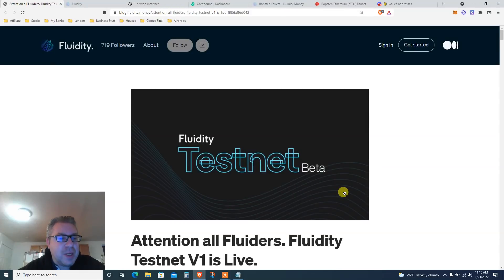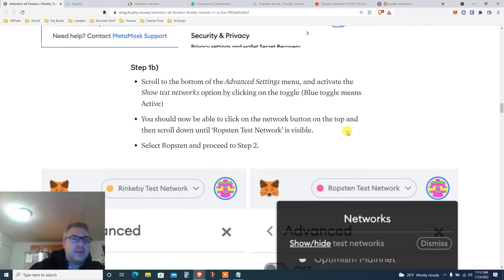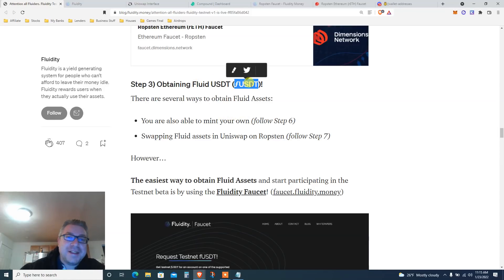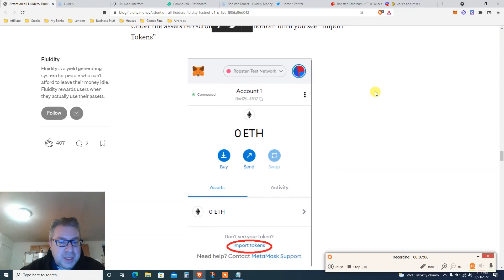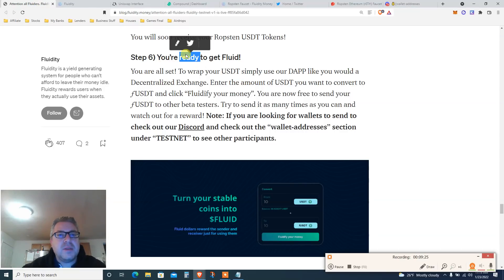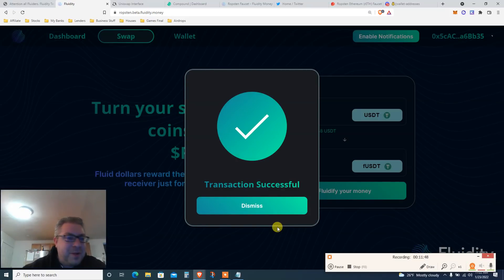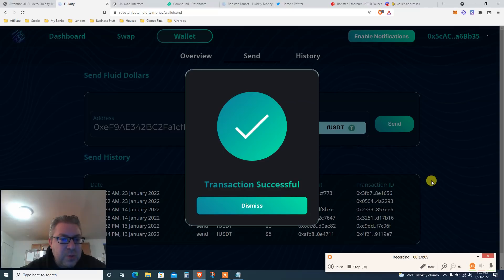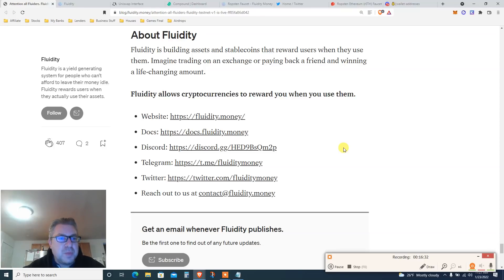🆘 Ethereum TestNet Airdrop - Literally Money For All 🆘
Another day another airdrop tutorial on ethereum testnet so we follow the steps and using test faucets on Ethereum to get some stable coins such as usdt and then we do a swap or exchange coins and then we send our coins to another wallet address probably on metamask but it's all on test net.
Do all the steps to be eligible for a future airdrop on Ethereum once the coin goes live.

⏰Time Stamp ⏰

0:00 - ETH Airdrop Intro
1:53 - Connect to ETH Testnet
5:00 - Get Faucet Test Coins
8:00 - Get USDT Test Net Coins
10:35 - Swap Coins
12:45 - Send Coins to Another Wallet
14:45 - Use Uniswap Testnet